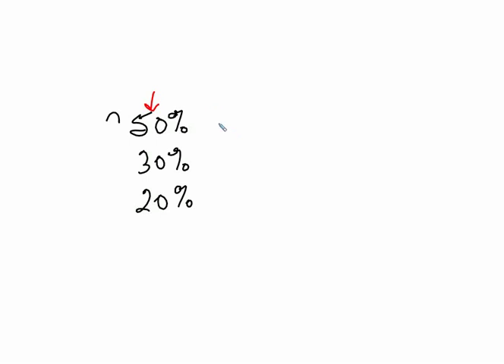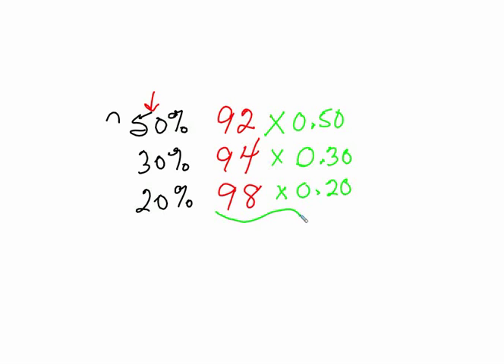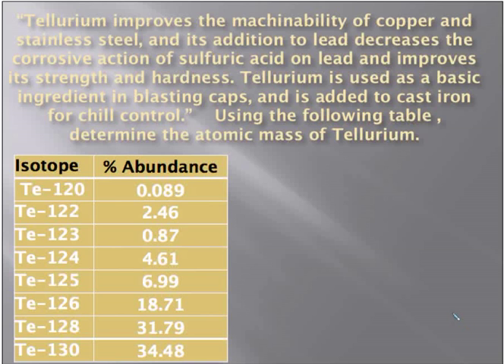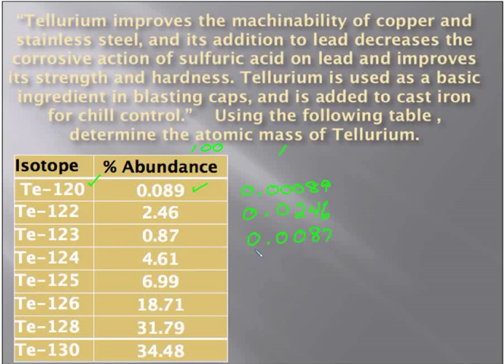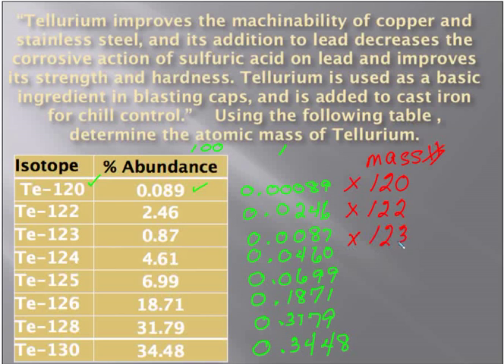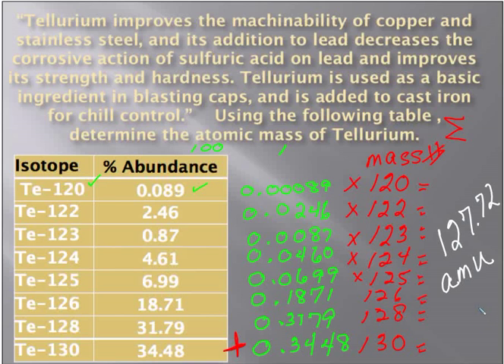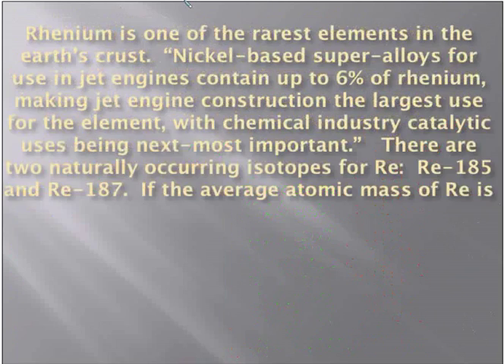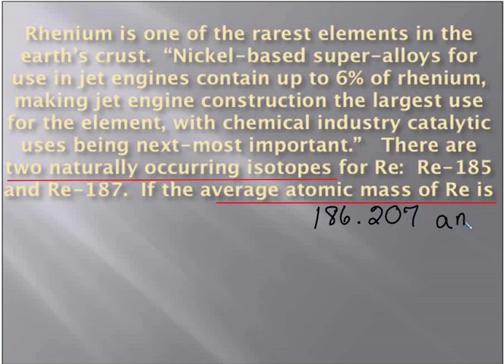Leggett APIB Atomic Structure Isotopes 2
Video for AP & IB chemistry on the study of atomic structure.  Brief overview of history.  Review of the protons, electrons, & neutrons with the effect of changing the number of each of these.  Explanations & calculations  for atomic emission spectra.  Covers quantum numbers, orbital diagrams, and electron configurations.